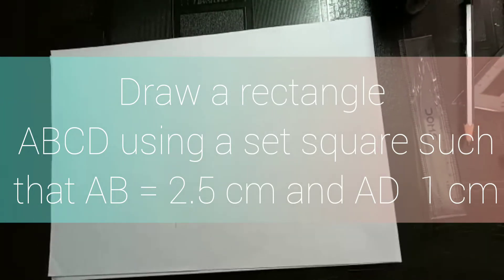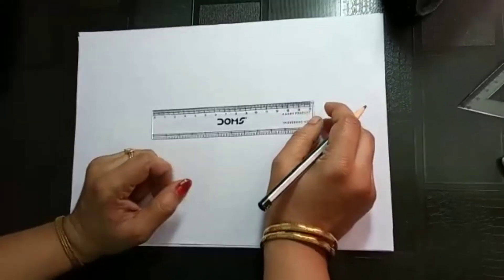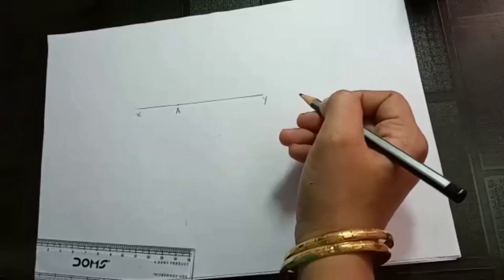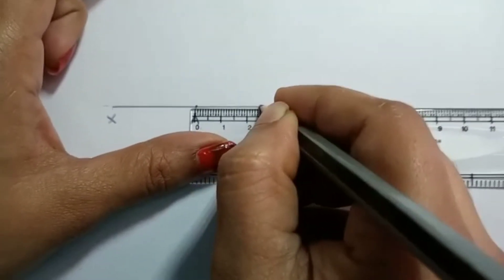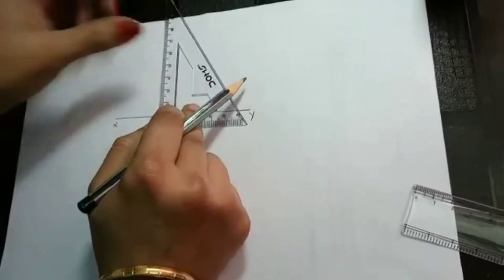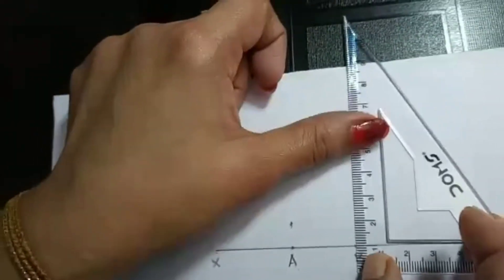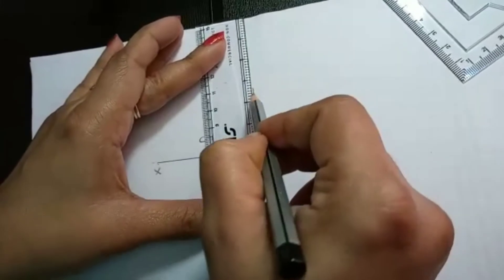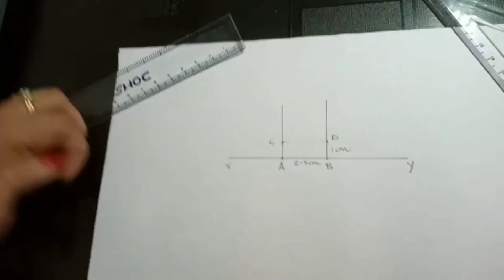Construction: Draw a rectangle using Set square